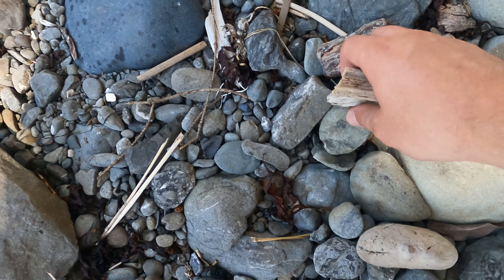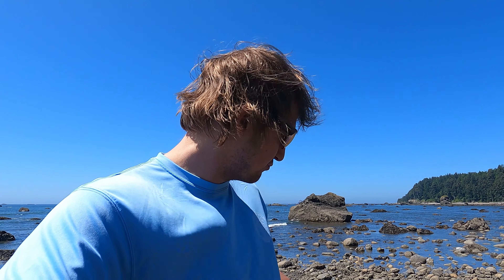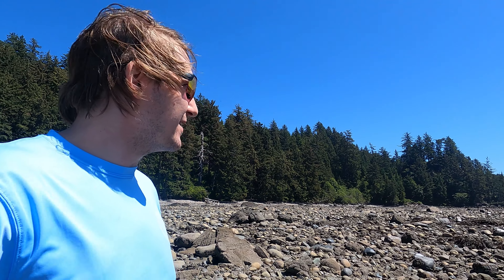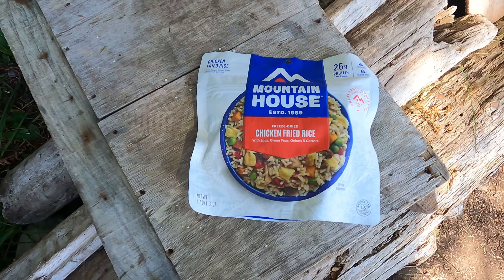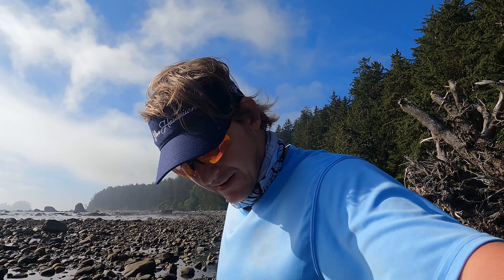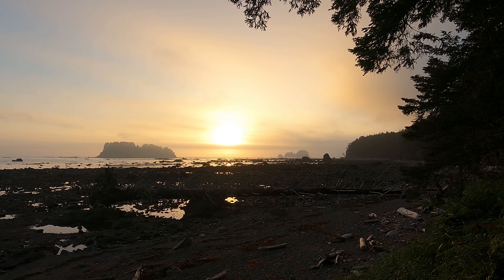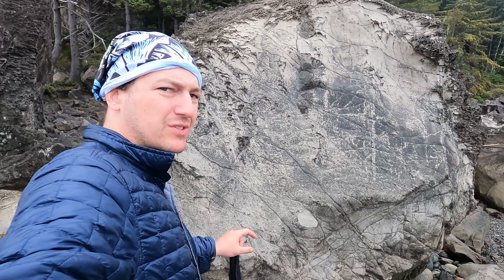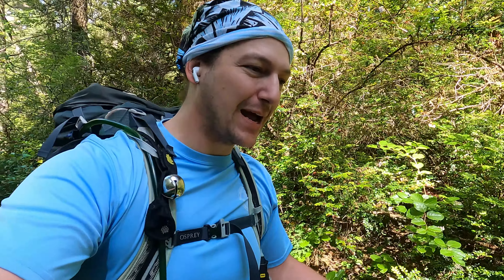Alone on the Olympic Coast (Ozette Triangle) 🇺🇸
I went solo backpacking for my first time on Washington's Olympic Coast! If you've ever wanted to go solo backpacking this video is for you! Thanks!